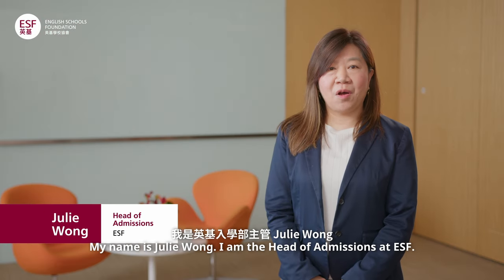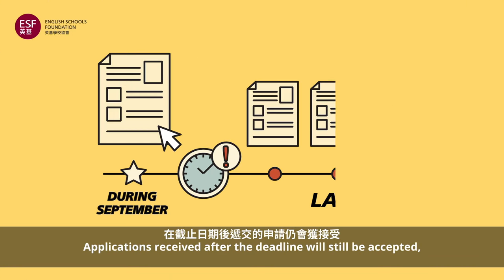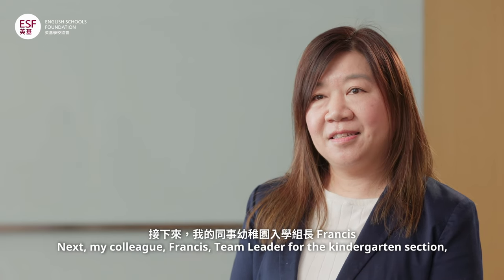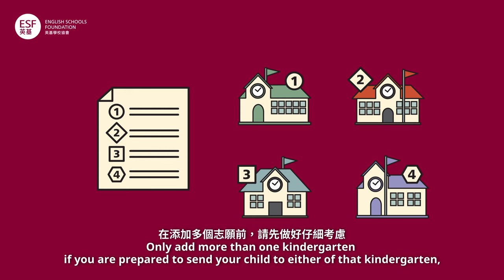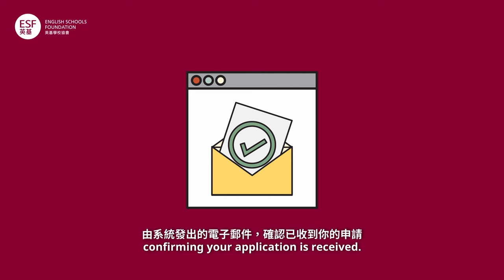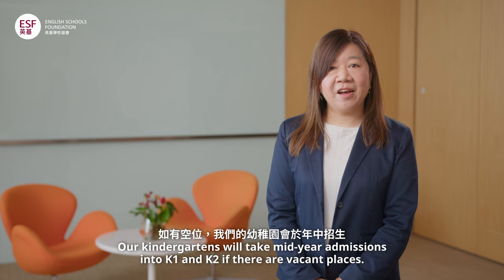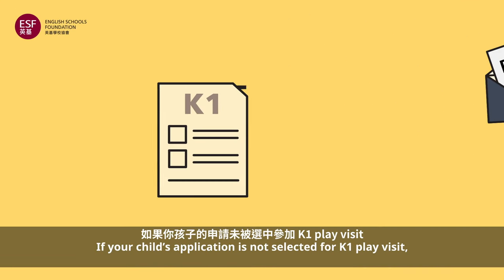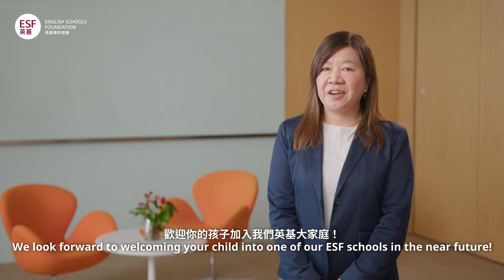How to apply for a place at an ESF kindergarten?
ESF has 5 international kindergartens that provide world-class education to your child.

ESF Abacus International Kindergarten | 英基雅柏國際幼稚園
ESF Hillside International Kindergarten | 英基曉新國際幼稚園
ESF Tsing Yi International Kindergarten | 英基青衣國際幼稚園
ESF Tung Chung International Kindergarten | 英基東涌國際幼稚園
ESF Wu Kai Sha International Kindergarten | 英基烏溪沙國際幼稚園

ESF kindergartens offer two years of education, K1 and K2, after which our students will go on to Year 1 at an ESF primary school as an all-through system.

In the next few minutes, we will cover the application time, points to note for filling out the online application form and what happens after the form is completed.

If you wish to speak to our colleagues with any questions about our schools or the admissions process, please make use of the Enquiry Form on our website or contact us. We look forward to welcoming your child into one of our ESF schools in the near future!